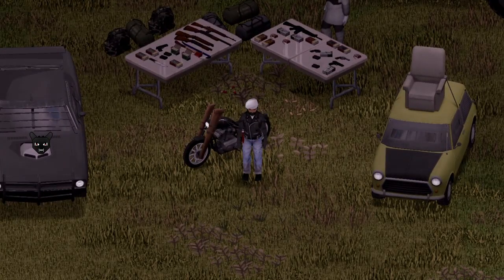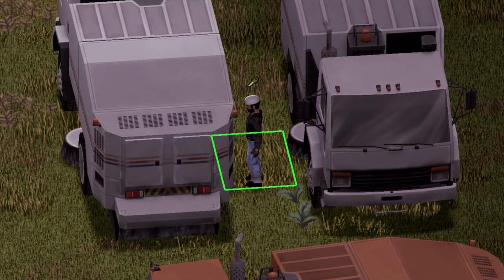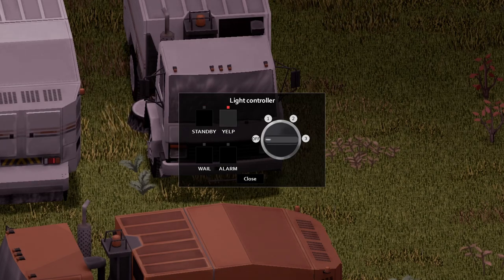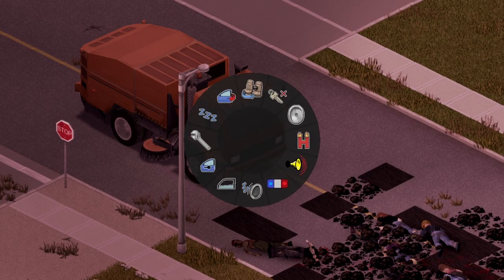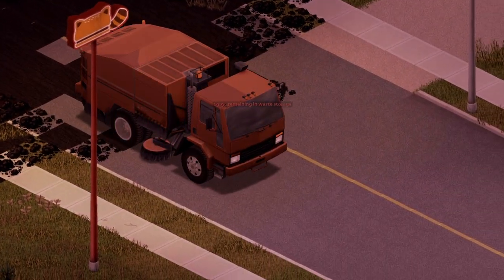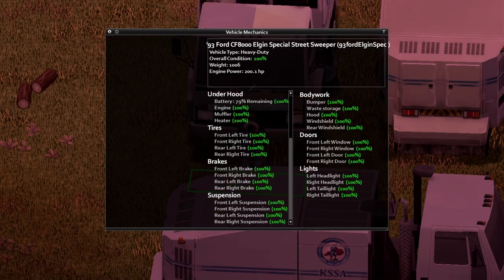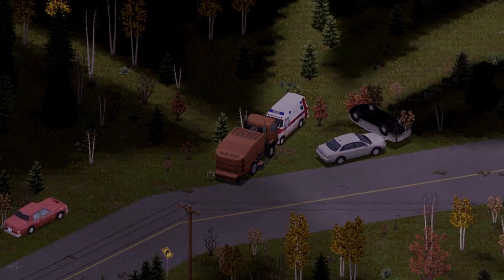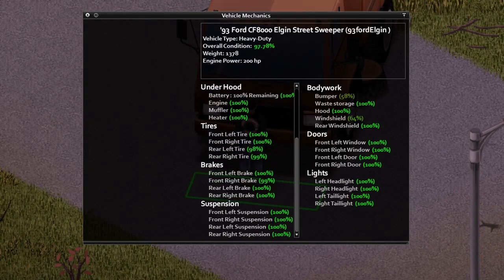Fully Functional '93 Ford CF8000 Street Sweeper Mod Showcase for Project Zomboid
This is a Project Zomboid Mod Showcase (Review) of a new Fully Functional '93 Ford CF8000 Street Sweeper! Come find out what this car mod has to offer and maybe download worthy.

Mod Info.:
Fully Functional Sweeper and can smash through zombies without taking too much damage, what more could you ask for??
Mod Name: '93 Ford CF8000 Elgin Street Sweeper
Required Mods: None
Modder: KI5

Become a(n) Ember Dragon Member (As low as 1 dollar) to get access to perks!